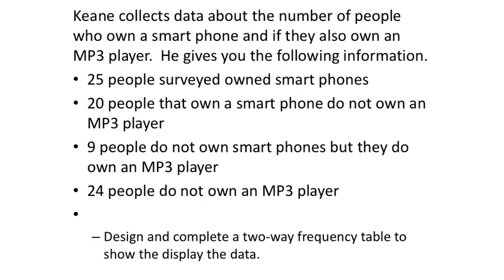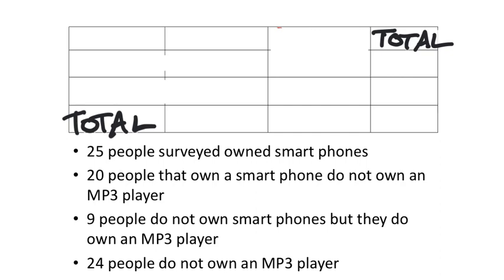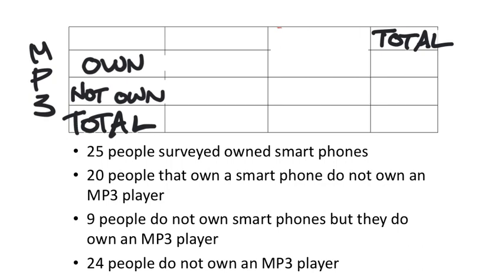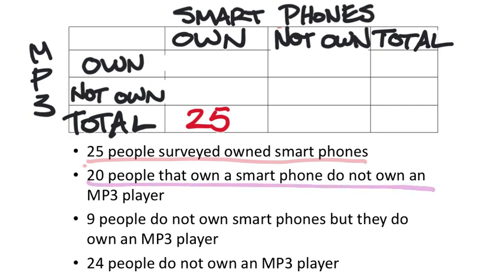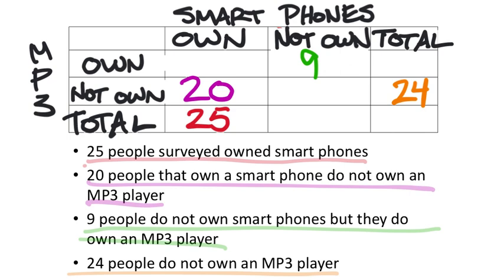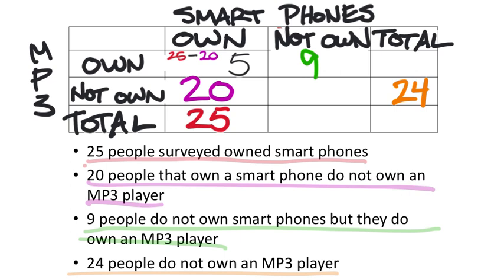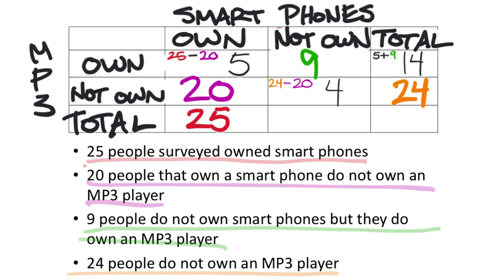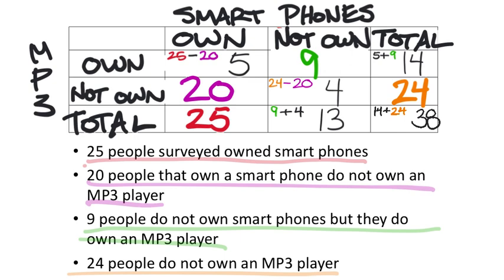100 people that can fill this Table can Fill It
Complete the two-way table.